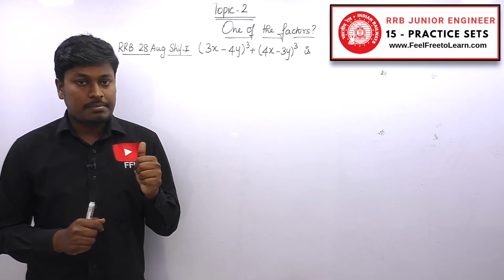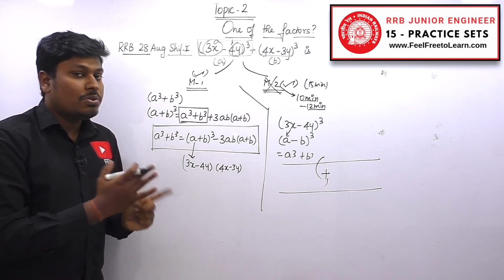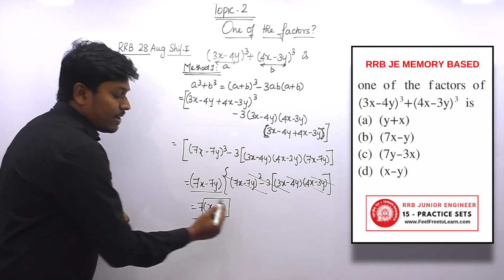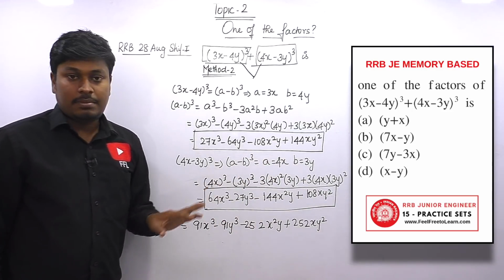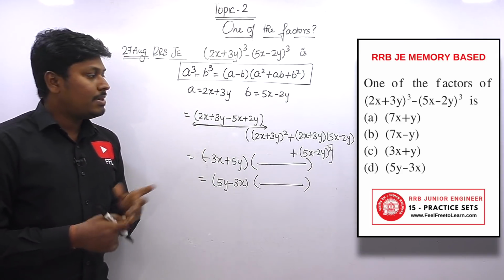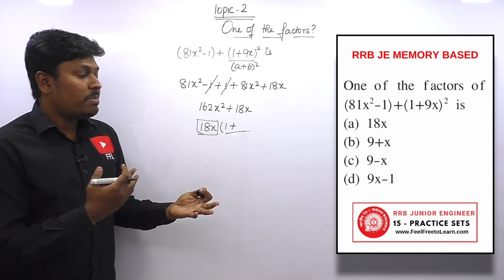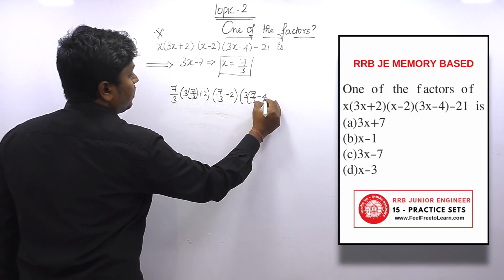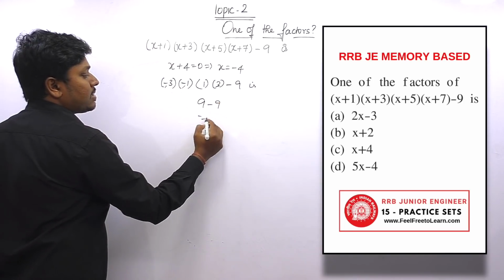RRB JE 2019 _ Topic 2(One of the Factors) || 8-Previous Year Questions || Easy Method and Shortcut